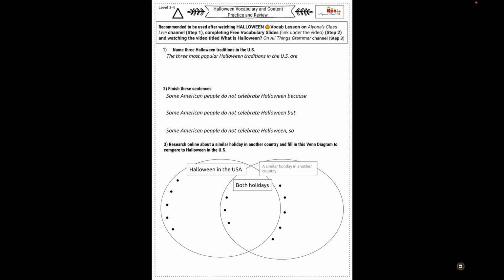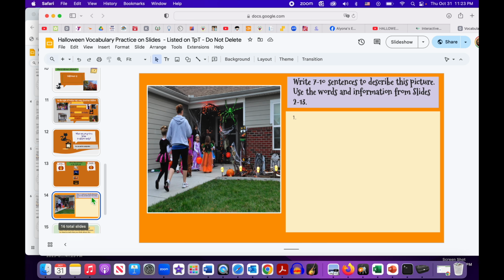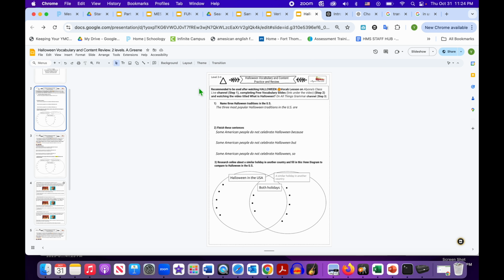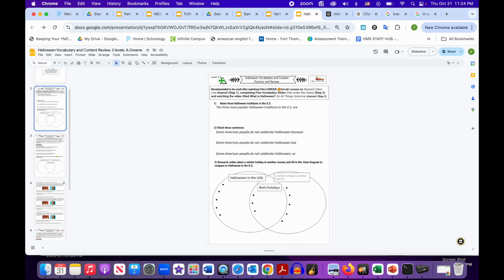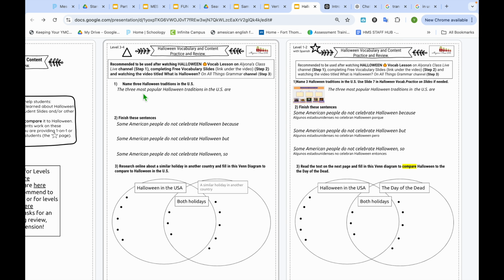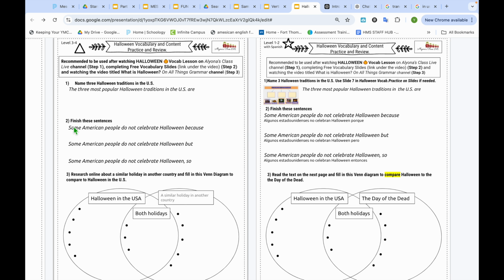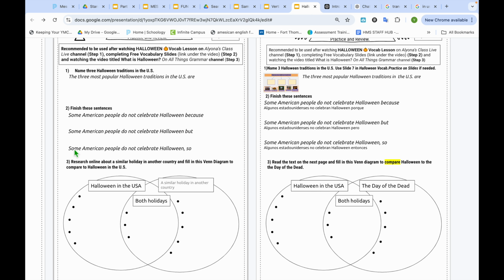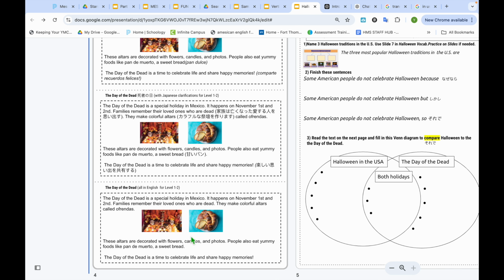Differentiation in ELD Pull-out + A free set of differentiated worksheets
My group on FB where I organize my resources and other materials I find helpful: